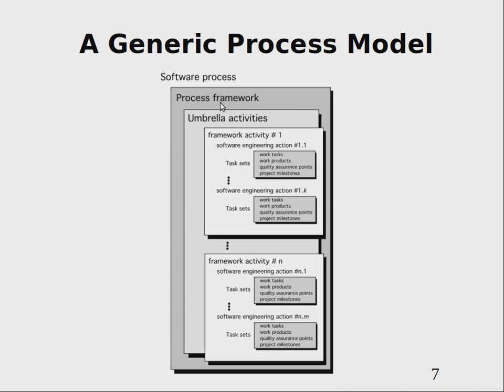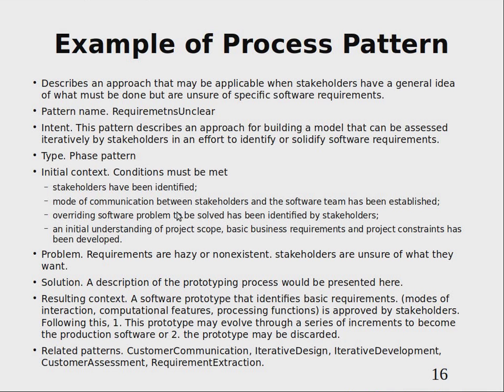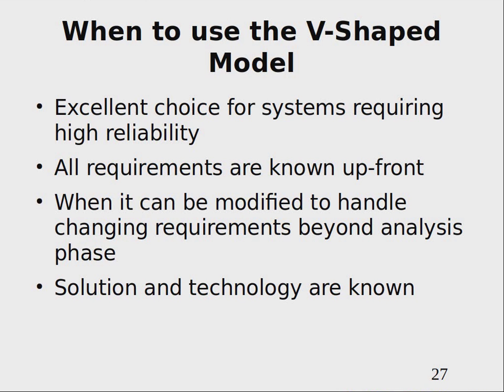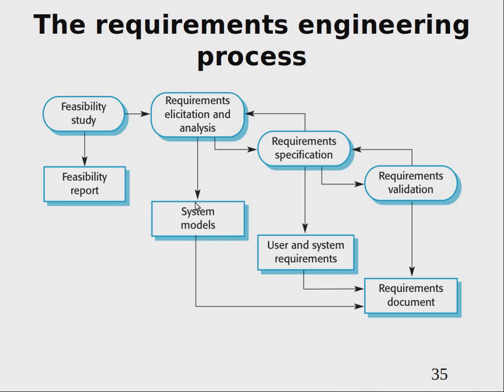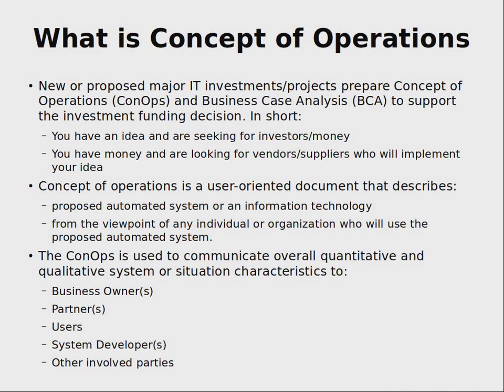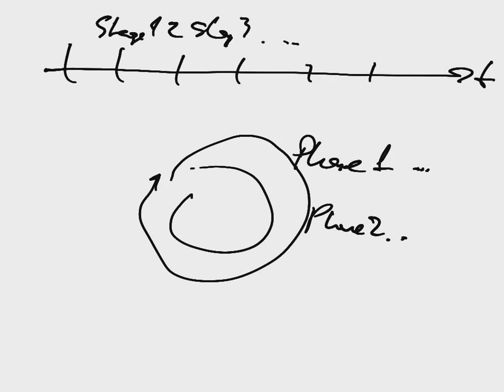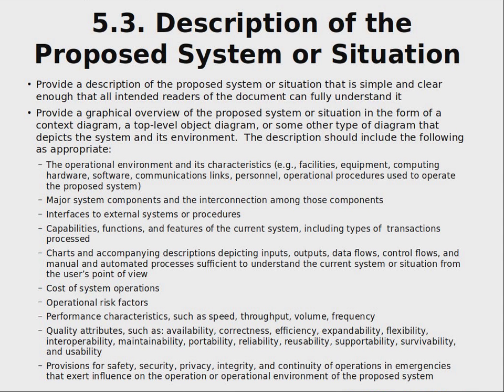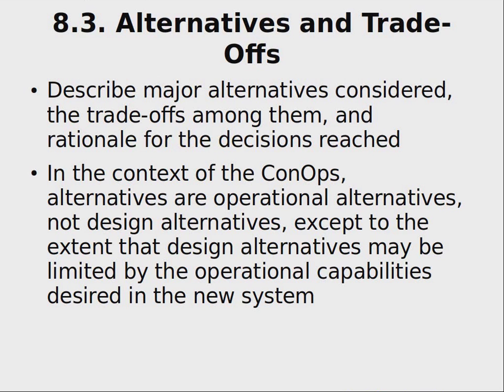DatZ2072, 2022, Spring, Lecture 02